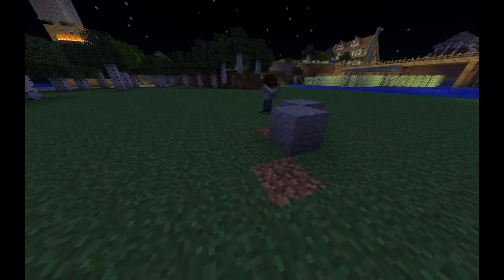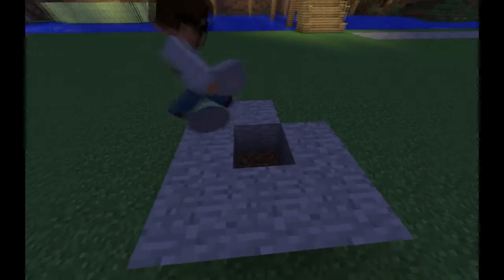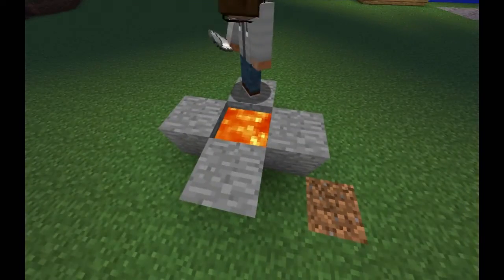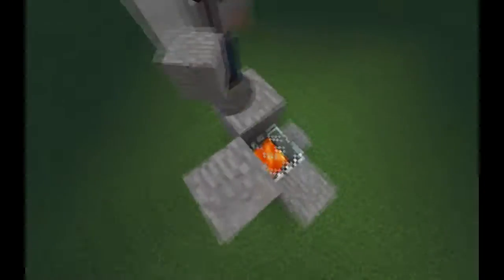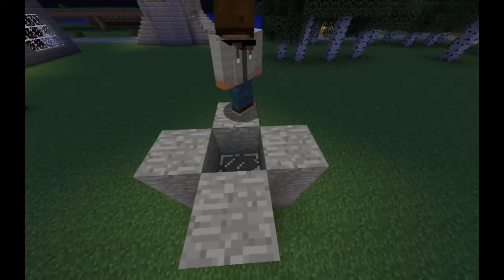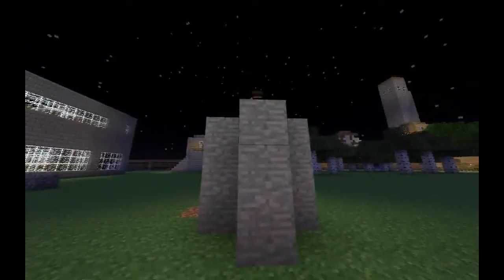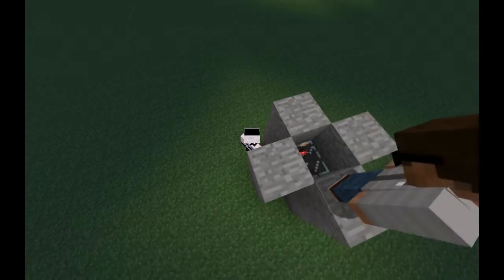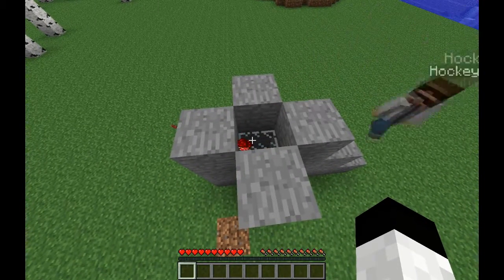Nact Craft - Cauldron tutorial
Here is how you make a cauldron and how to use it.

Go here for Nact Craft cauldron recipes (Must be signed in to see)